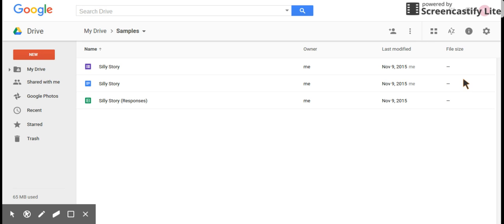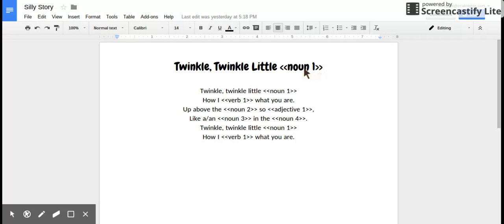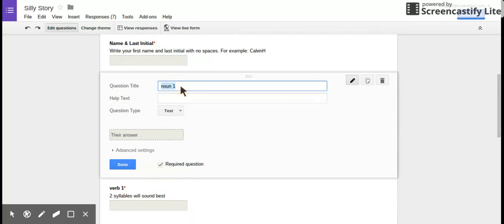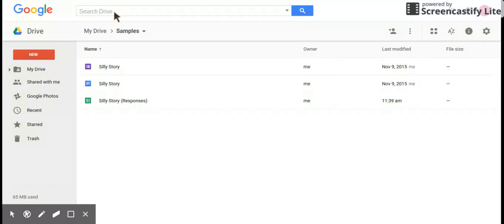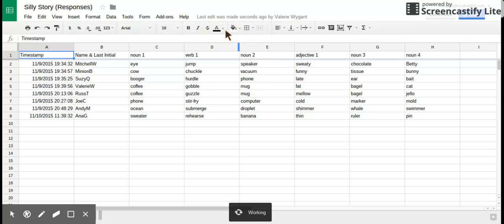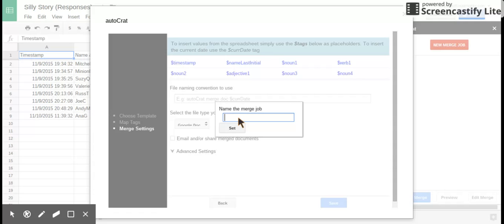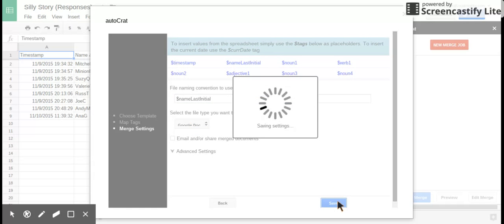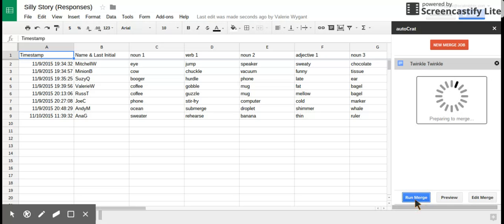How-To: Silly Stories with AutoCrat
I don't know about you, but I have always LOVED MadLibs and writing my own silly stories. Luckily for me, so do my 3rd graders! After being inspired at the SDCUE tech conference of 2015, I decided to learn how to make them using Google forms, sheets, docs, and the add-on AutoCrat. This was also my first time using Screencastify to create the video!

I hope it's helpful for you! I'd love to hear your feedback. Also, if there's a "How-to" video that you would like to see, let me know and I will see what I can do!